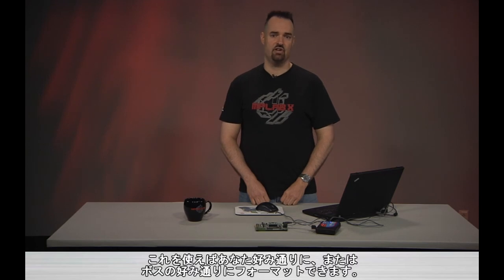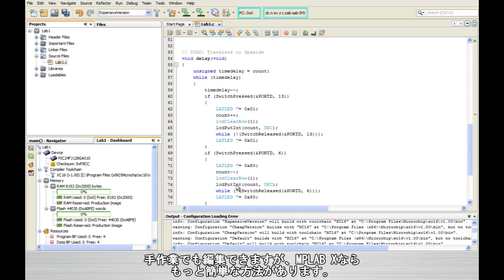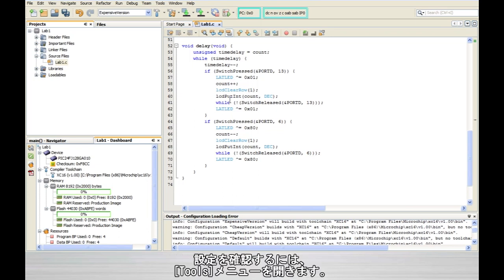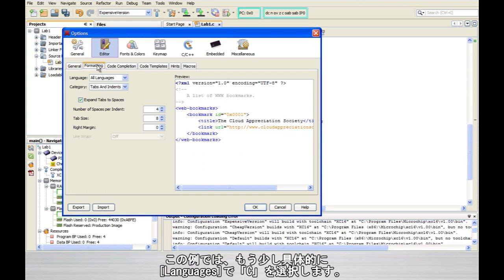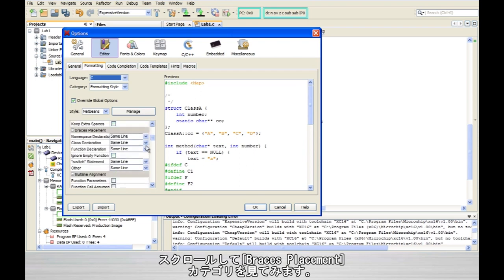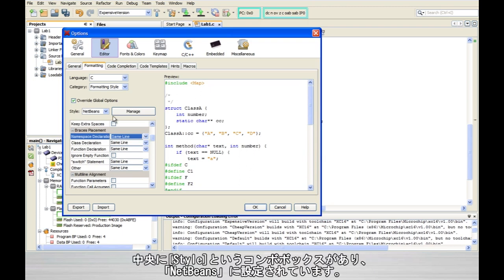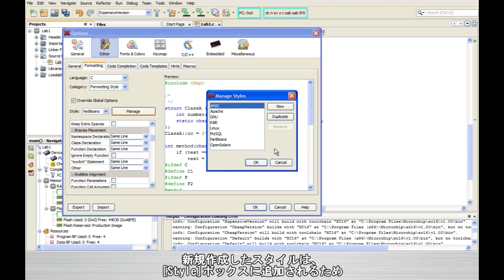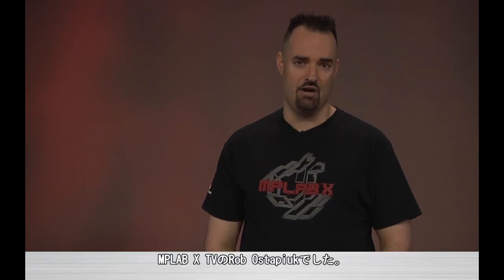(Japanese) MPLAB® X: コードの自動フォーマット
MPLAB® Xは一定の規則に従ってコードを自動的にフォーマットする事ができます。各種規則のプリセットも揃えています。